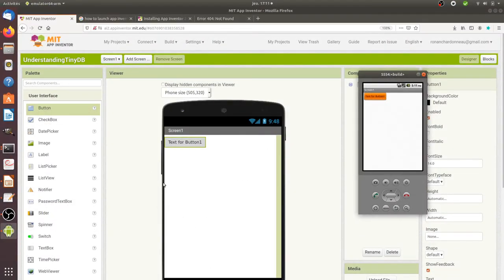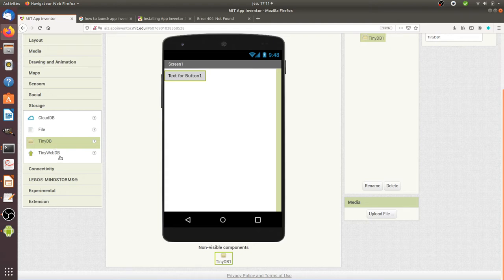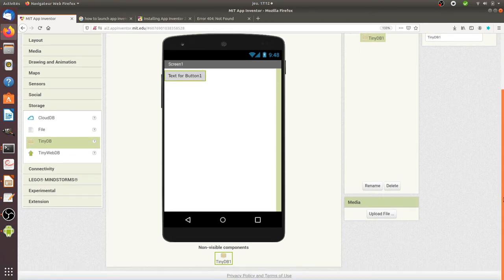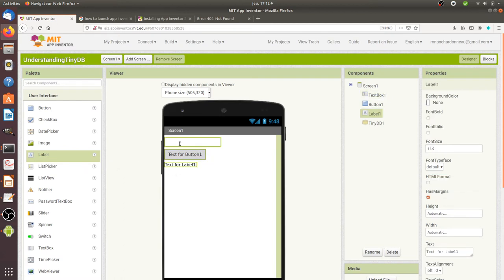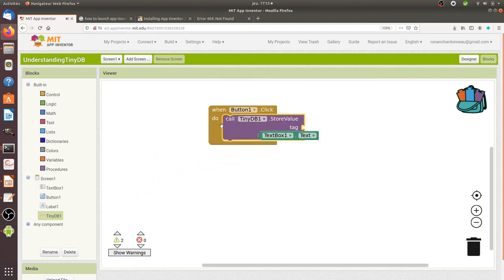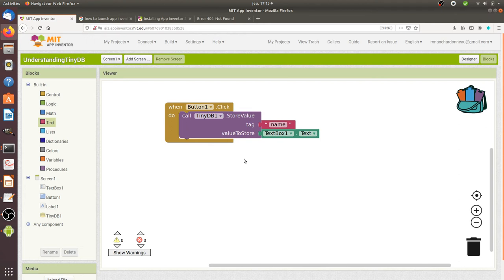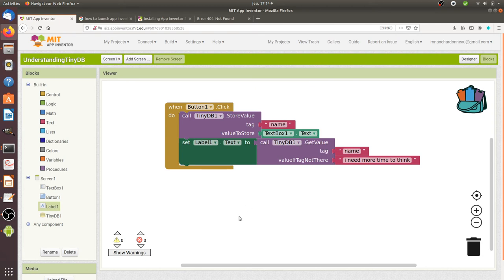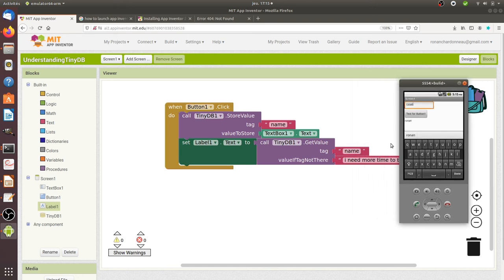Understanding tiny databases in App Inventor 2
This video explains the concept of tiny databases within App Inventor 2.